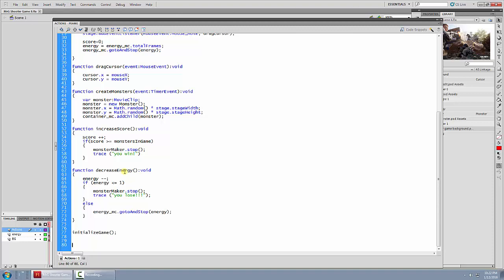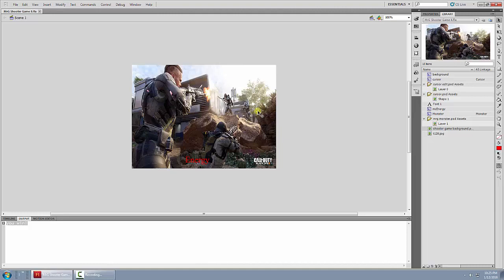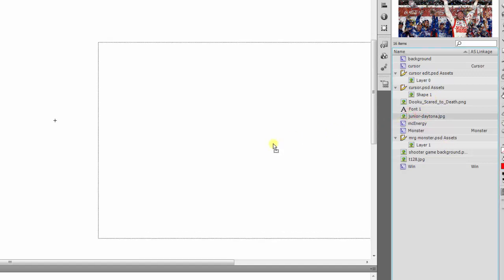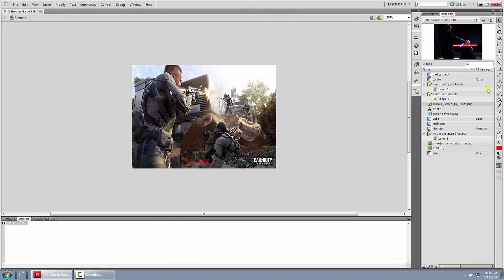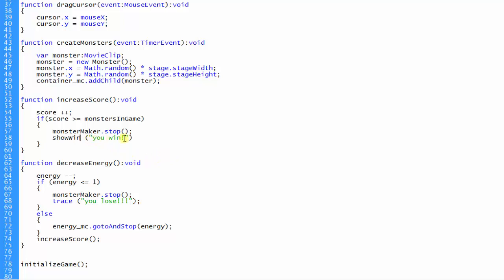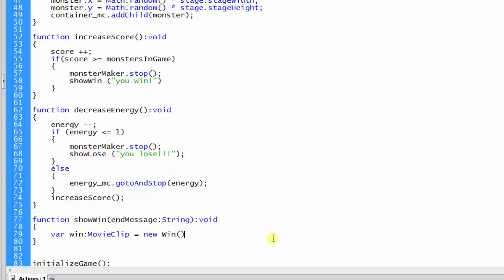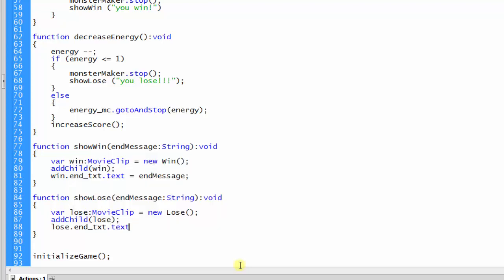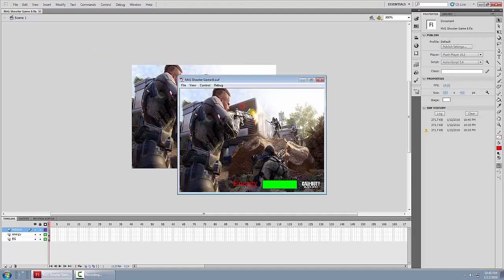shooter game show win lose